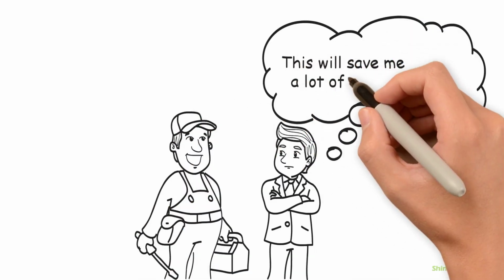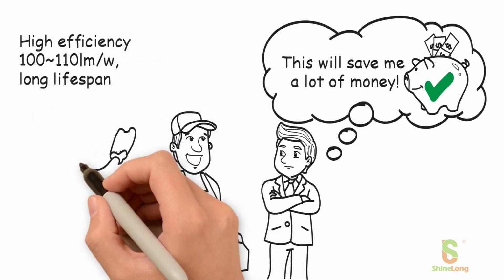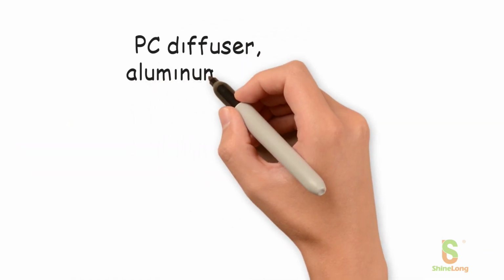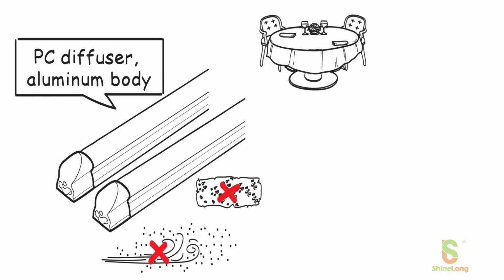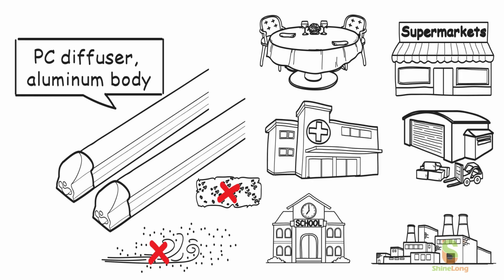T5 Batten Light | Easy To Replace and Install in a Series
This is Robert, the restaurant owner. He wanted to retrofit the old fluorescent lighting in his restaurant, and his regular repairman suggested ShineLong T5 Batten Lights.

Robert wasn't sure why, so the repairman told him that their plug-and-play design makes them easy to replace and install in a series – less work, and less money spent, not to mention that its super high luminous efficiency and the long lifespan add to the savings, too.

With a structure of PC diffuser and an aluminum body, they're very durable, resistant to rust and dust, and completely safe for use in restaurants like Robert's, supermarkets, hospitals, warehouses, schools, and other industrial or public areas.

Robert wanted to know about warranties, so the repairman told him that they come with a 3 year warranty, are CE and RoHs certified, and that he never had any problems with them.

Fully convinced, Robert got the new lights for his restaurant, and is happy that his guests are enjoying them.

Want to know more? Then visit us now, and get great tube lights for your space!